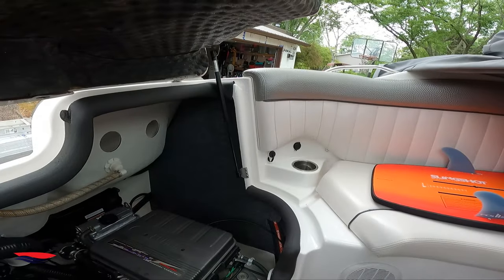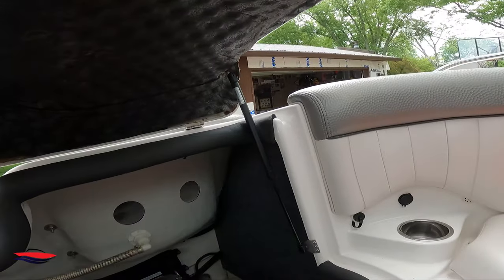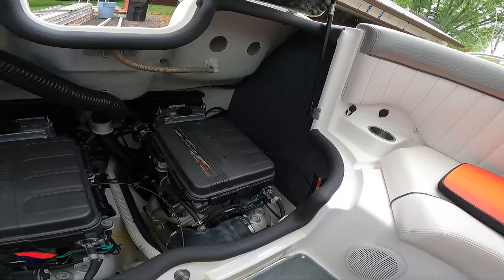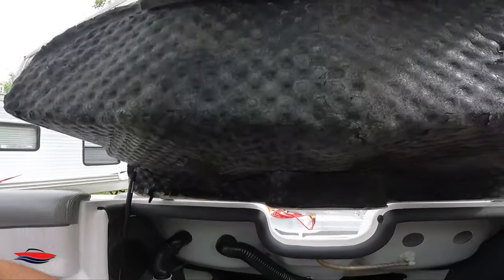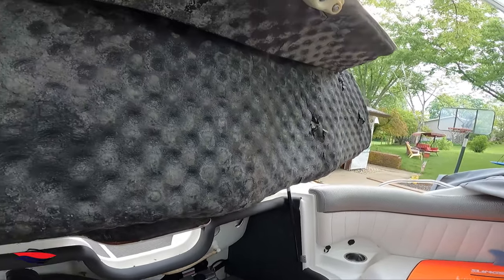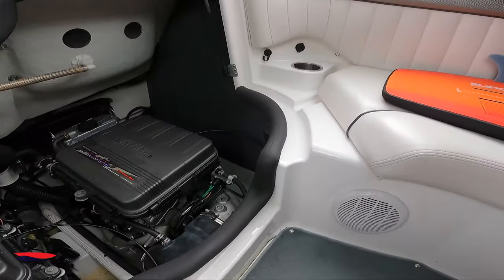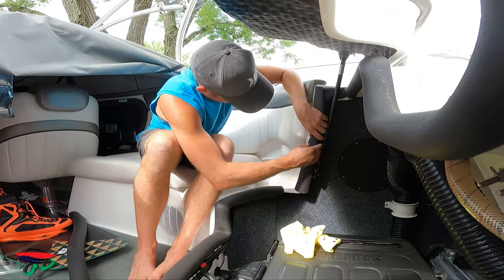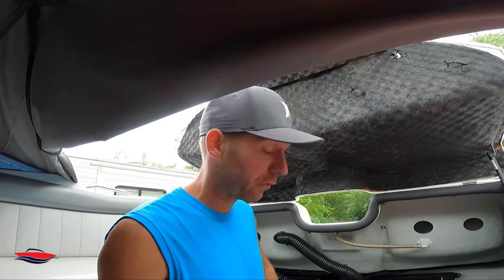Engine Noise Dampening Part 1 - Yamaha Jet Boat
In this video we start the process of dampening the the engine noise on our 2008 Yamaha AR230 Jet Boat.
---PARTS---
Pipe Insulation

Dynamat Xtreme Extreme Bulk 4ea 32"x18" Sheets 16 FT

Dynamat 11905 Hoodliner 32" x 54" x 3/4" Thick Self-Adhesive Sound Deadener